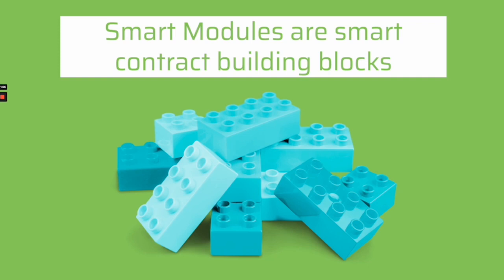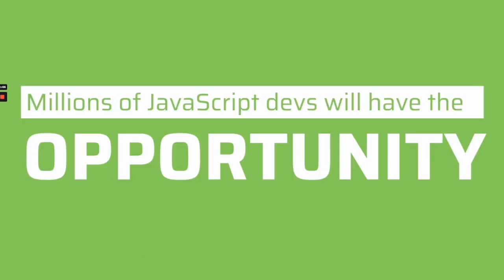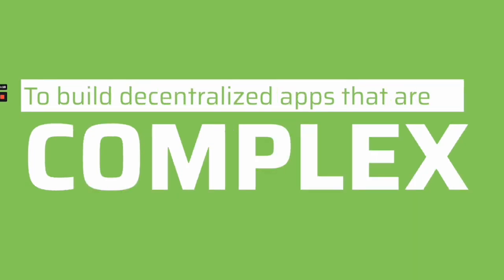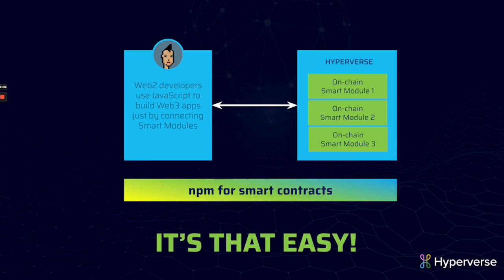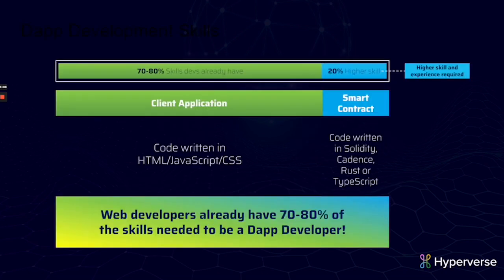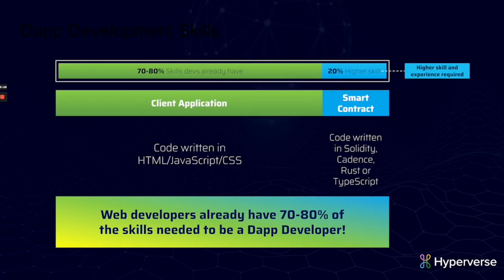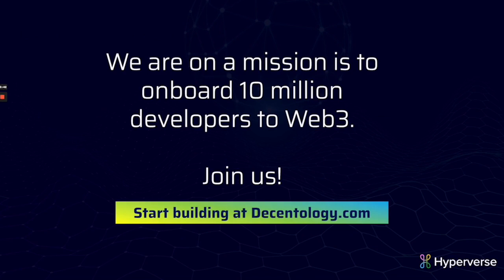Composability: Unlocking Web3 for JS Developers - Nik Kalyani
Composability: Unlocking Web3 for JS Developers

Decentology is the innovative company behind the Hyperverse, the open, composable smart contracts marketplace that makes it easy for developers to discover, build, and monetize Web3 applications. Their mission is to onboard 10 million driven web developers to Web3, by making it familiar and easy for them to build robust blockchain apps without writing a single line of smart contract code.

To bring this innovative vision to life, they are building HyperverseDAO for an open but secure, on-chain code marketplace. And, they're doing this with the power of community and Web3 culture. By making Web3 accessible to millions of existing web developers, the Hyperverse is accelerating the growth and adoption of decentralized technologies at scale.